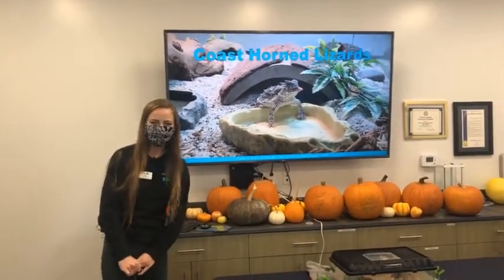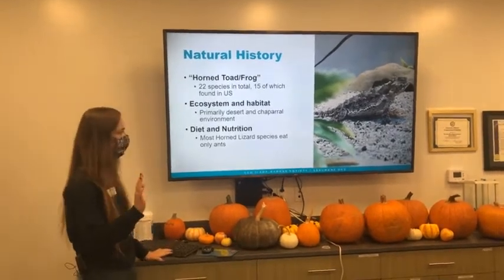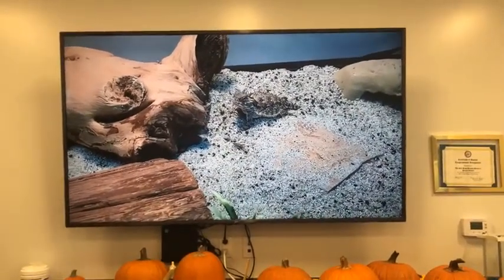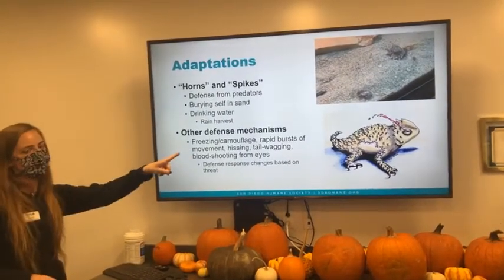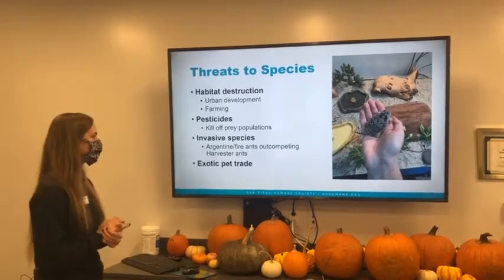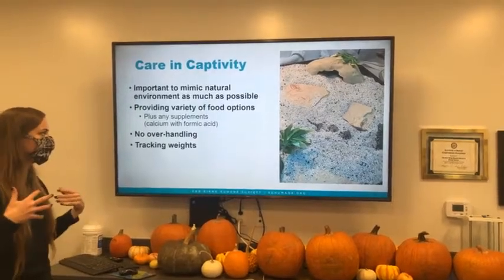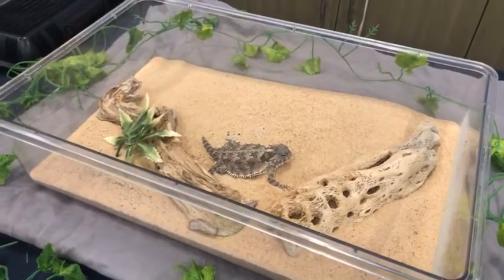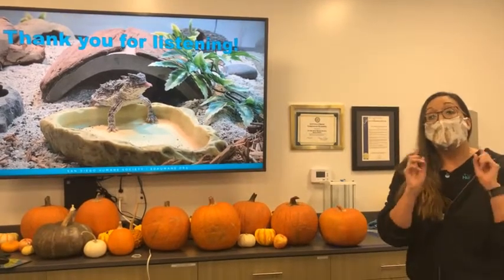Humane at Home: Meet our Ambassador Coast Horned Lizard!